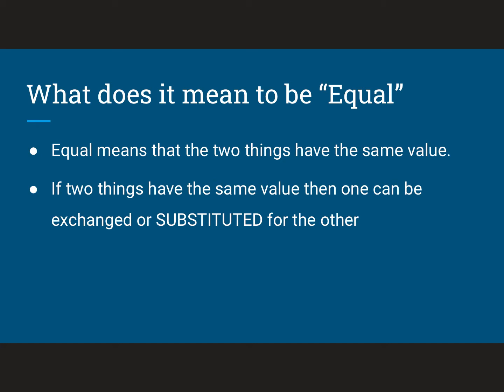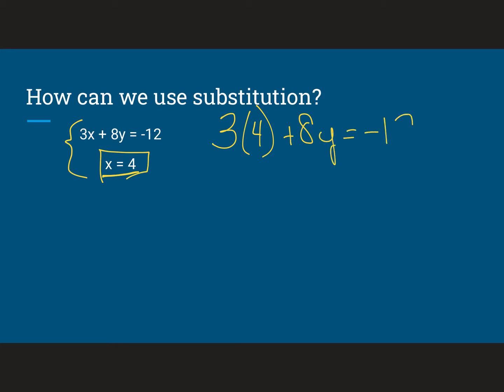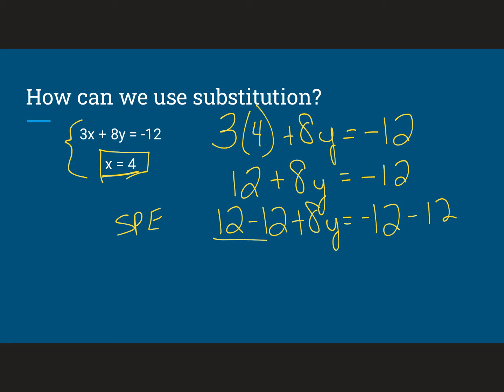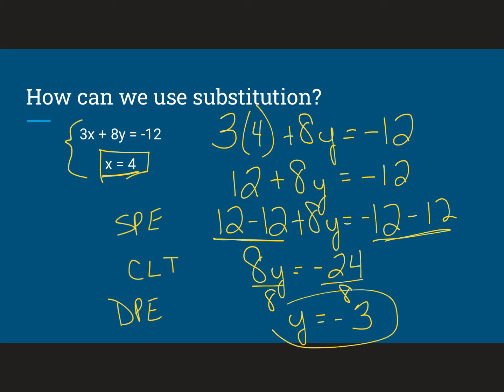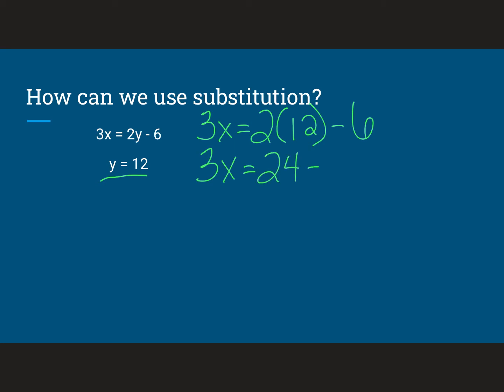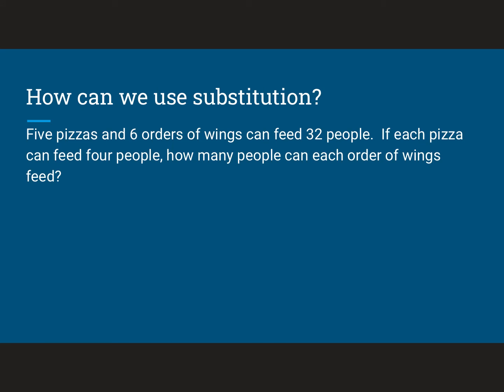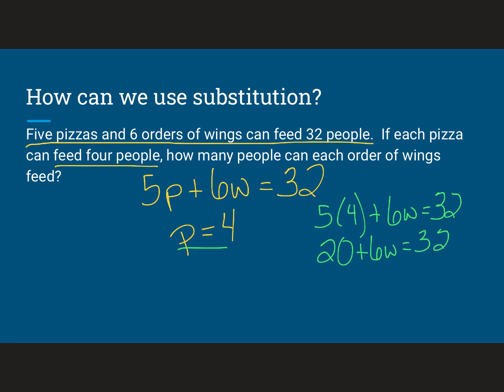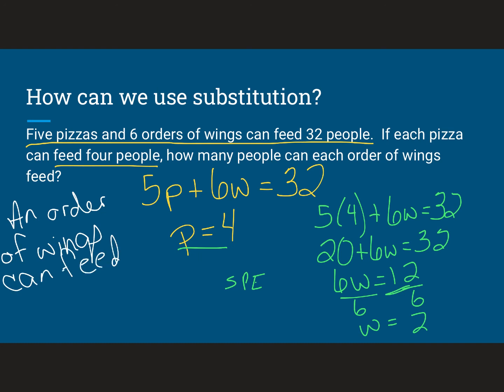FfAU2BL2.mp4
Systems of equations by substitution (Simple)